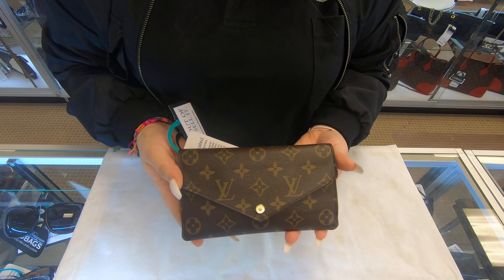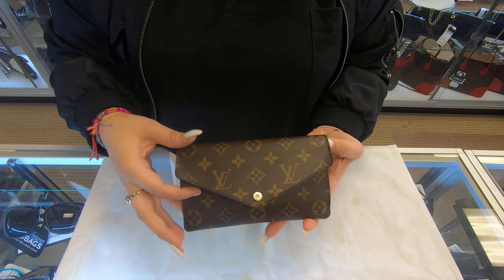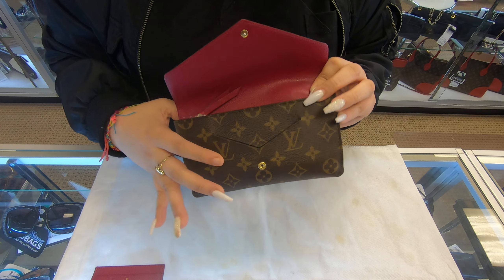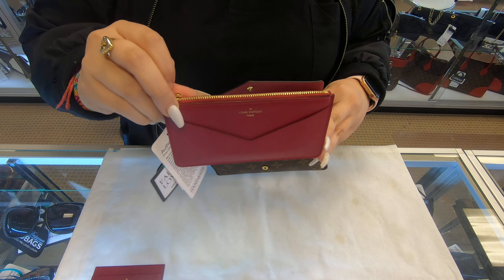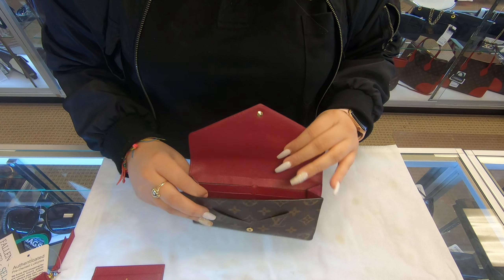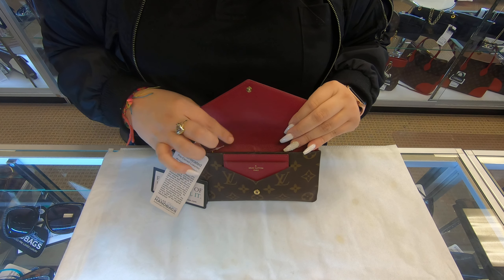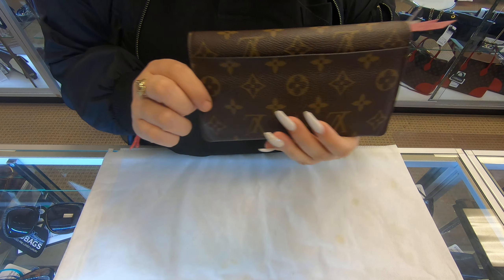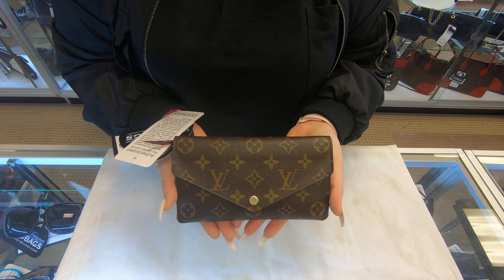LOUIS VUITTON Jeanne Monogram Canvas Wallet Fuchsia -Sold- REVIEW |PRE-OWNED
Dallas Designer proudly offers a large selection of authentic pre-owned, and vintage luxury goods. Our product line includes Handbags, Shoes, Apparel, Watches, Jewelry, and Accessories from top designers like Louis Vuitton, Chanel, Hermes, Gucci, Prada and many others. With our seemingly endless assortment of treasures, it’s nearly impossible not to find something you will absolutely love!